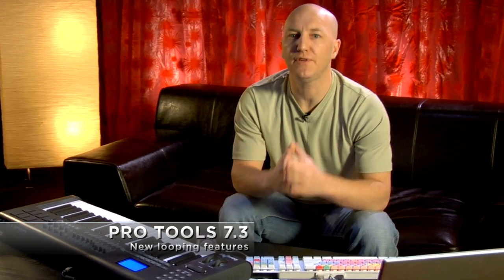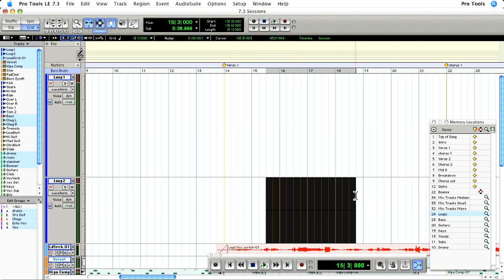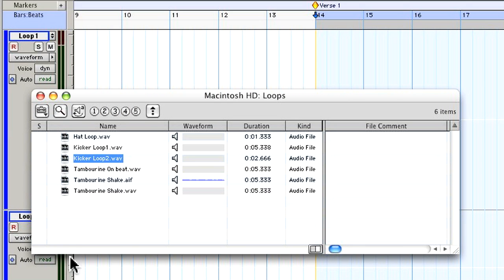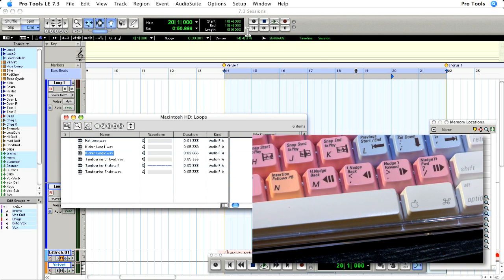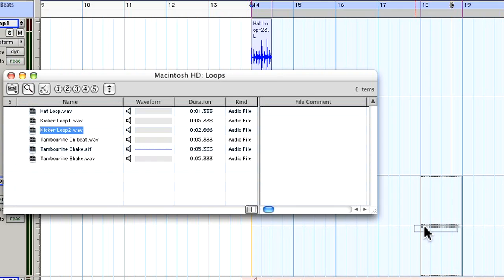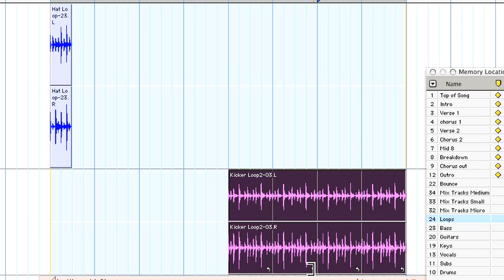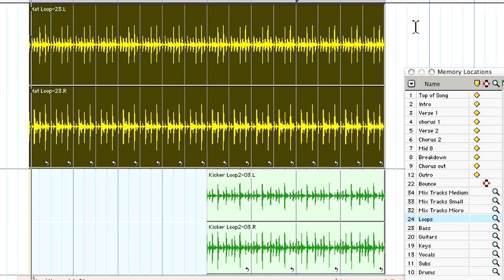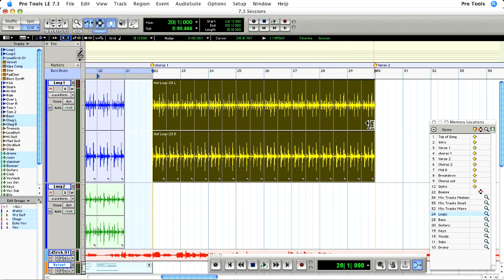Pro Tools® 7.3 - New Looping Features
New Loop Features

The new Dynamic Transport mode allows you to start playback anywhere in the timeline without affecting the current selection by simply placing a Play Start marker — a new feature. You can also edit and move loop selections independently of the Play Start marker, all without manually stopping the transport. Loop playback also automatically updates to the selection without having to manually stop and start the transport. With the new Loop Trim tool, you can turn any audio or MIDI region into a loop instantly. And auditioning audio files is easier than ever: The new Loop Preview mode lets you quickly audition a selected REX or ACID file in the DigiBase™ browser, while Auto Preview mode allows you to audition single or multiple files automatically when selected.